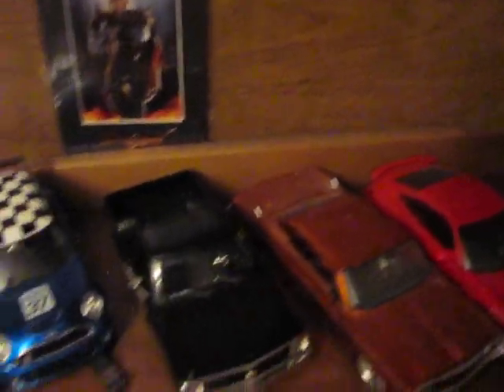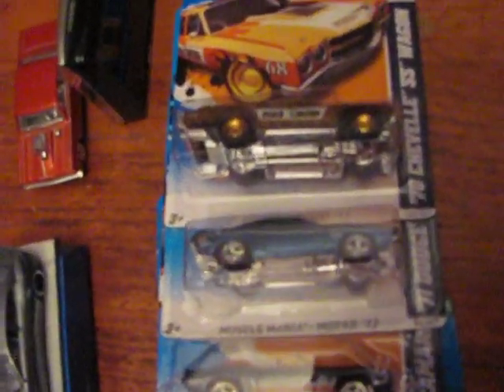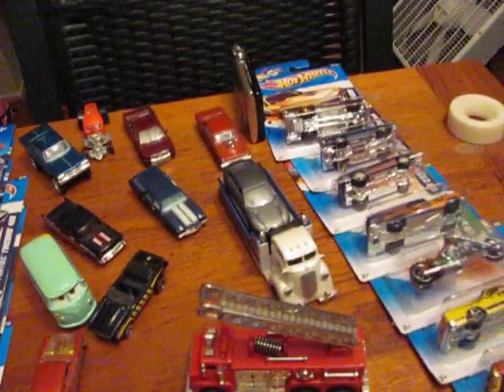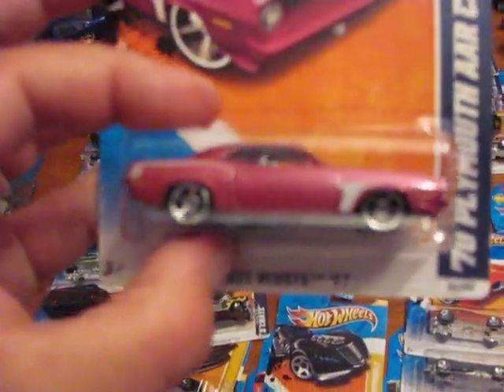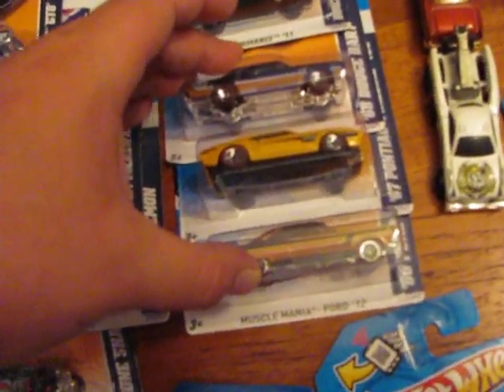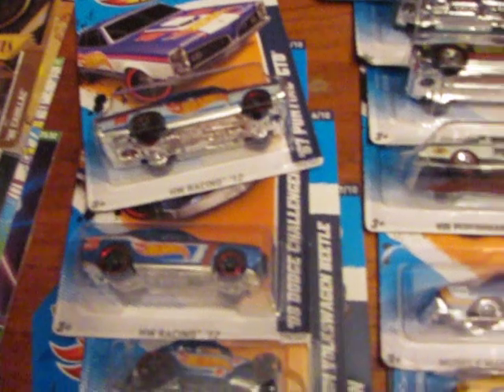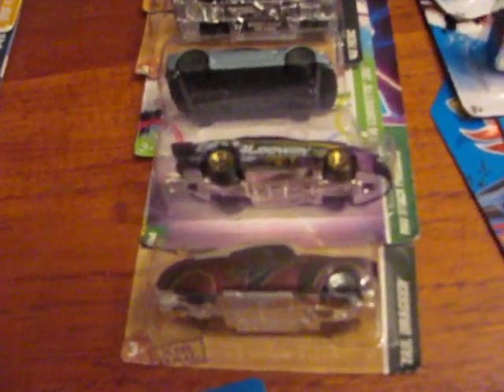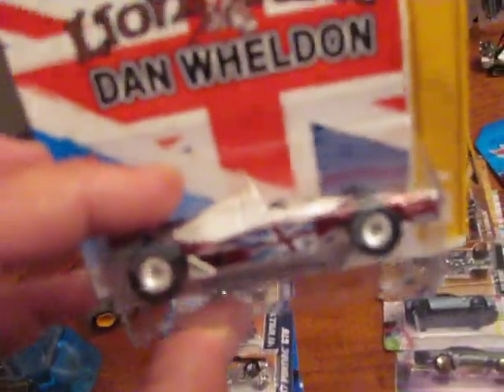hot wheel collection